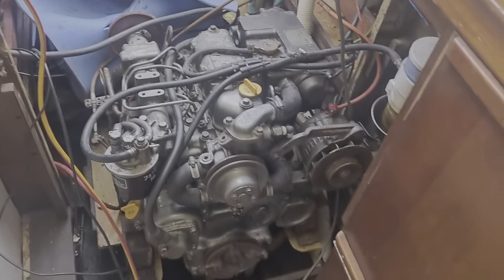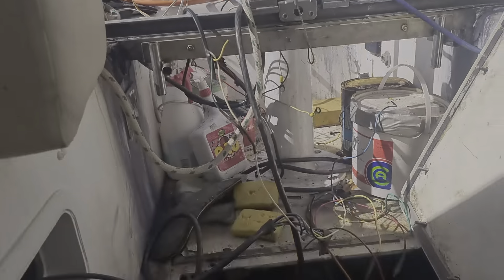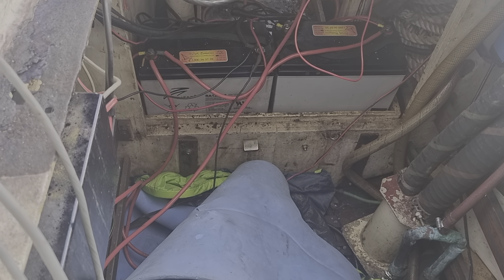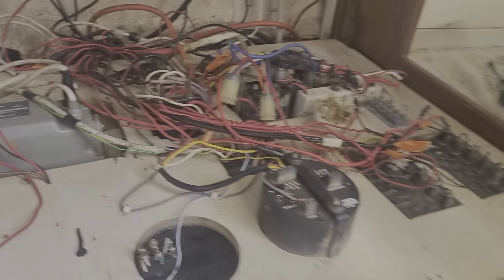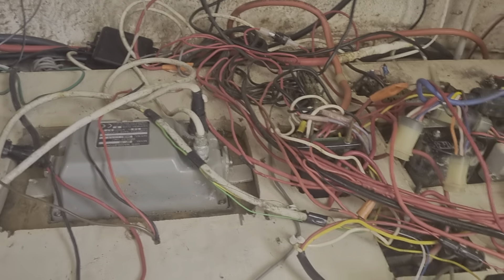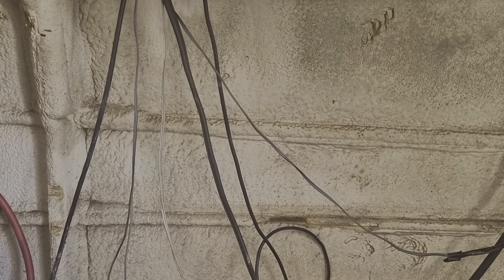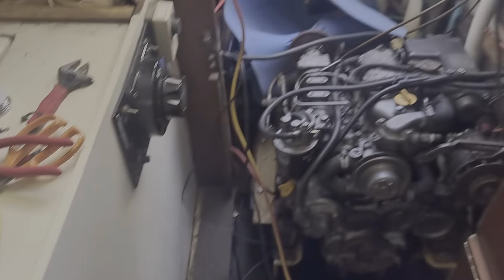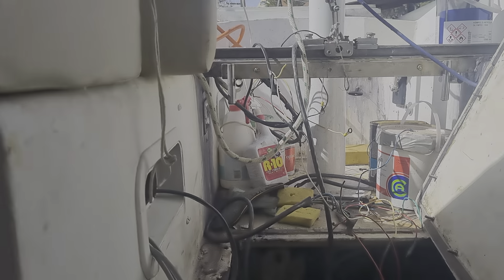Day 14, Meski the 38ft yacht, rebuild 😀🇦🇺